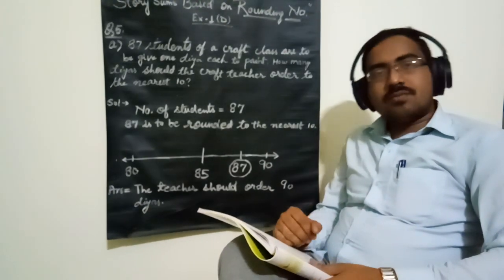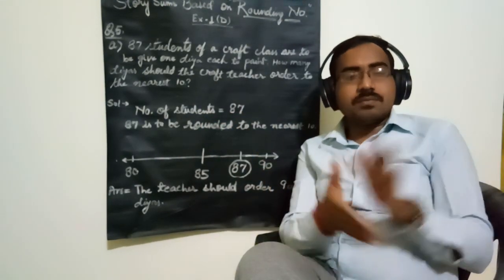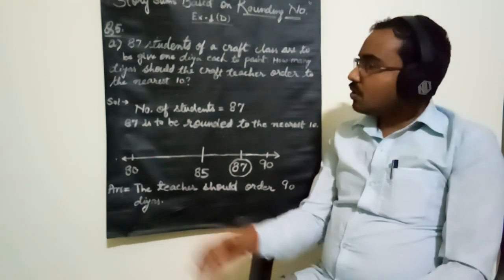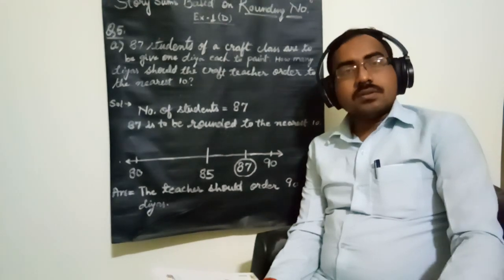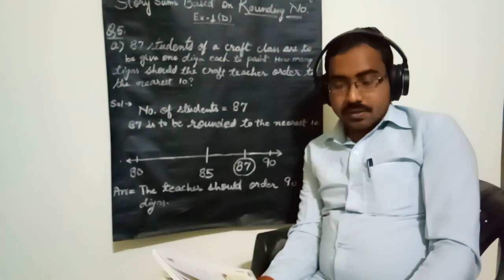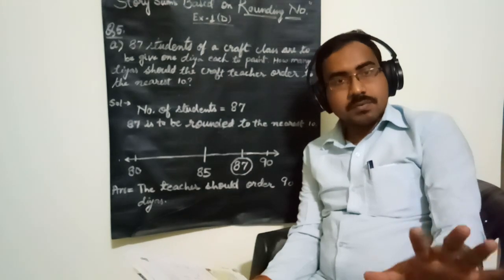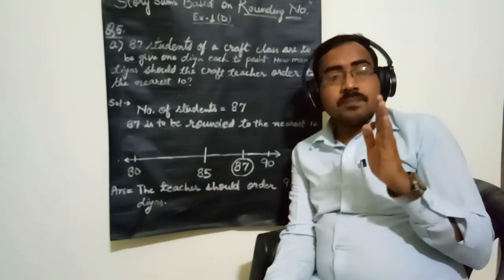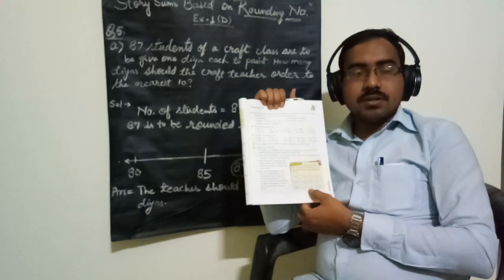Rounding Numbers based " Problem Sums"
Mathmagic 🤓🤓